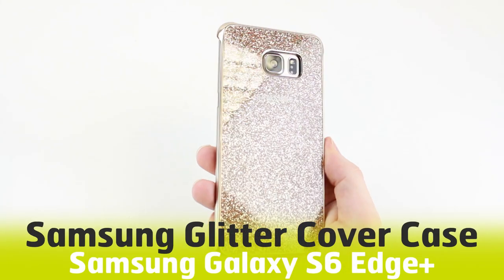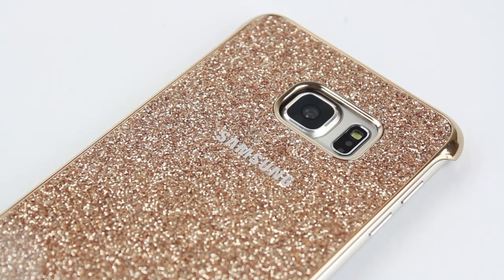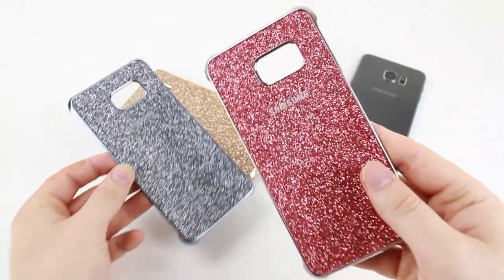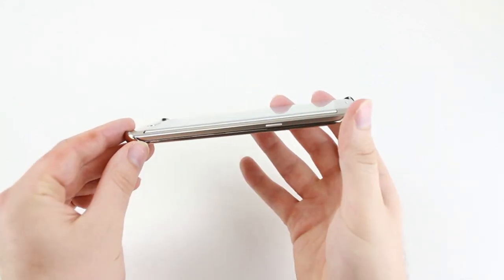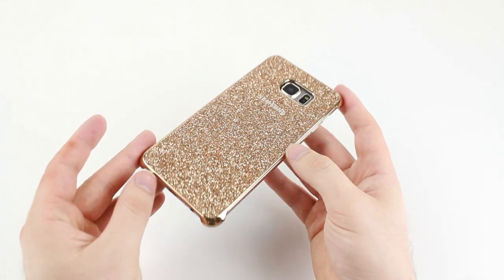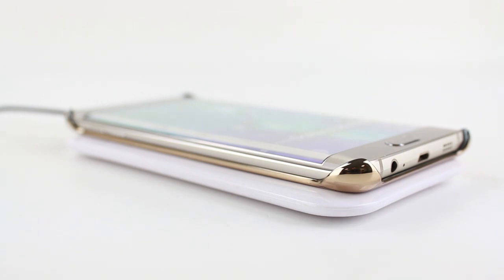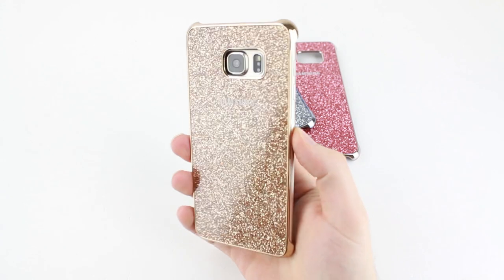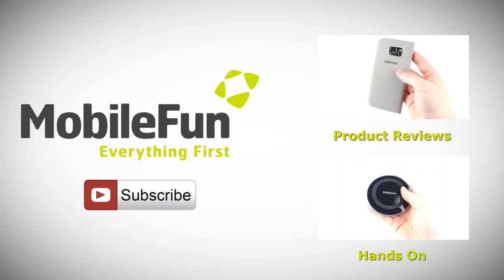Official Samsung Galaxy S6 Edge+ Glitter Cover Case Hands On Review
Social Links...

Today's featured case is the Samsung Official Glitter Cover for the Galaxy S6 Edge+. Available in many colours, the glitter case from Samsung provides the perfect way to bling up your phone. While not for everyone, this case sure does do it's job well and the designs available look fantastic on the phones themselves. Overall we've given this case a solid 7 out of 10, it may not be everyone's cup of tea, but for those who want to add a touch of sparkle to their device, it's definitely a winner.